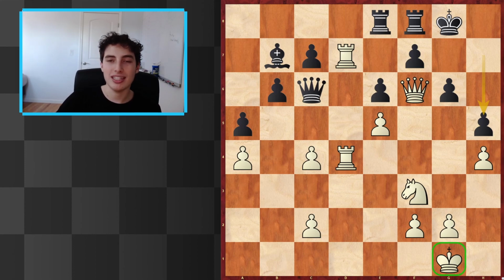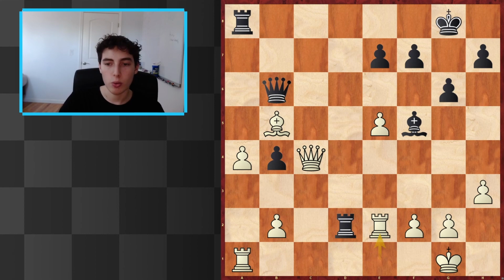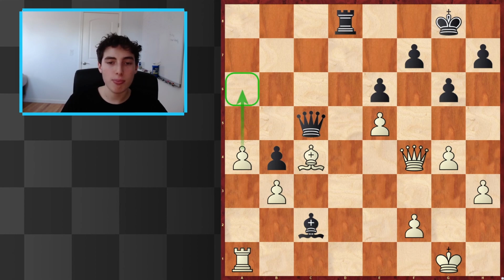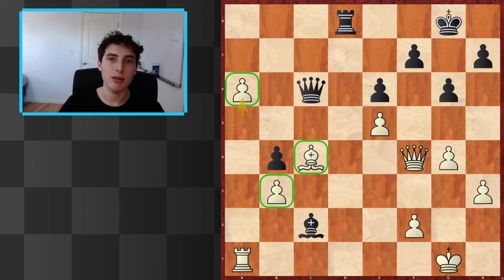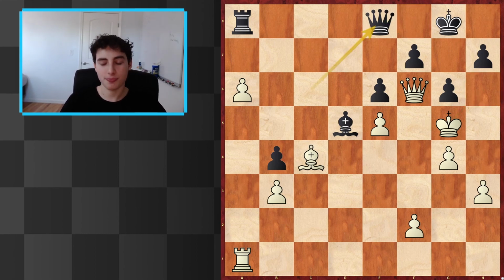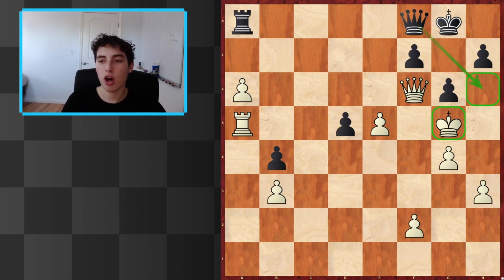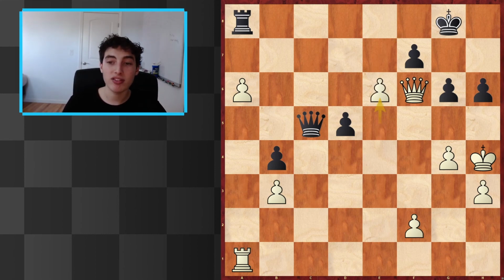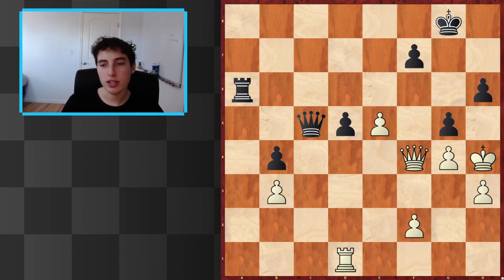Aman Hambleton BECOMES Nigel Short!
Aman Hambleton is a well-known chess grandmaster. Nigel Short is also a well known chess grandmaster, who is especially known for his king walk game of 1991 (Nigel Short vs Jan Timman). In this video, I show what happens when Aman Hambleton, attempts to replicate that game hence "becoming" Nigel Short.

Learn more about Aman Hambleton, as found on wiki:
Aman Hambleton (born 30 December 1992) is a Canadian chess grandmaster. He is a member of the Chessbrahs (a Canadian chess entertainment company), along with other grandmasters such as Eric Hansen (founder), Robin van Kampen, and Yasser Seirawan.

Chapters:
00:00 - Start
01:22 - Reference Game: Short vs  Timman 1991
03:01 - The Game: Aman vs Nemo 2022
04:31 - Side Lesson #1: Piece Activity
07:08 - Side Lesson #2: Changing the pawn structure
08:33 - Main Lesson #1: Replicating Inspirational Games
10:38 - Main Lesson #2: Choosing between 2 options
12:37 - Main Lesson #3 Introduce Multiple Threats